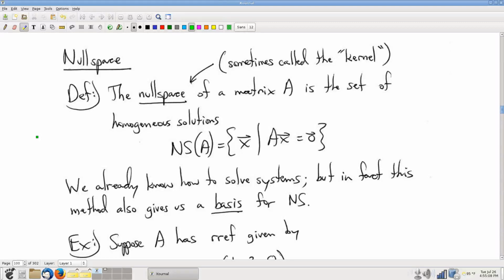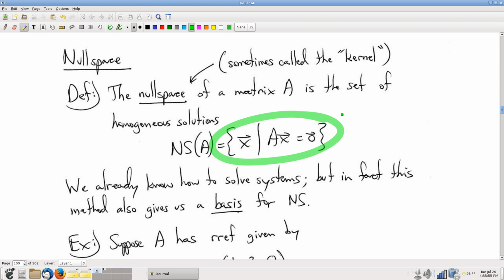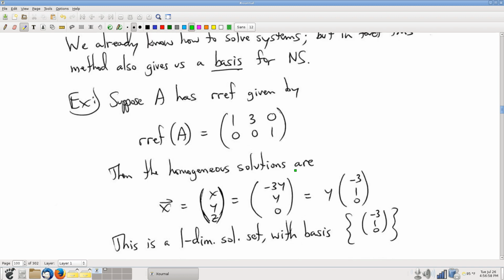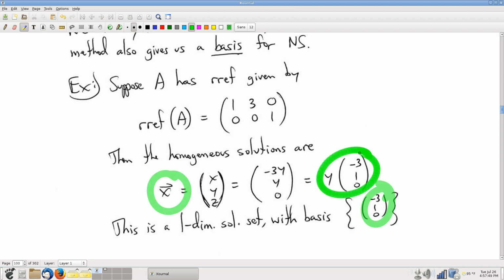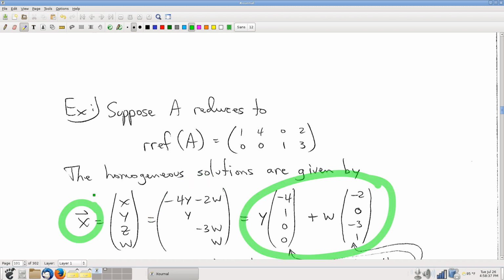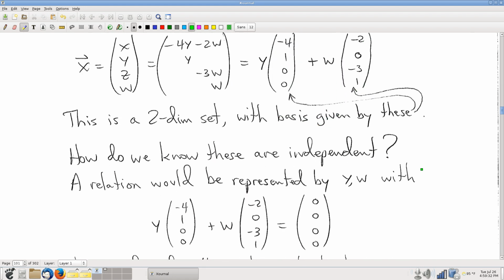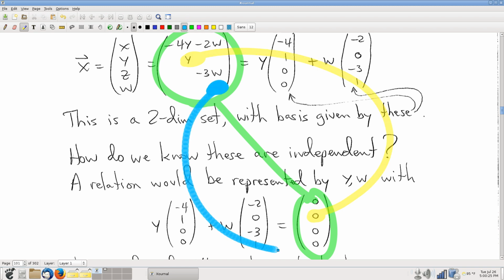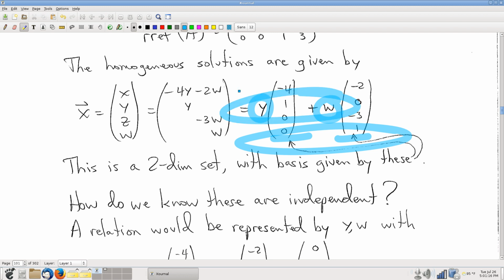CBrayMath216 2 4 c